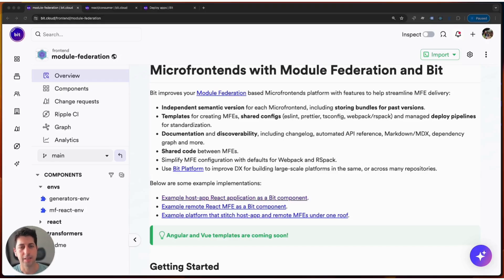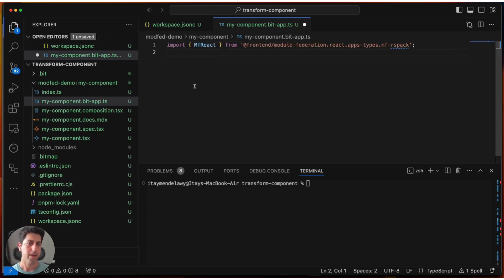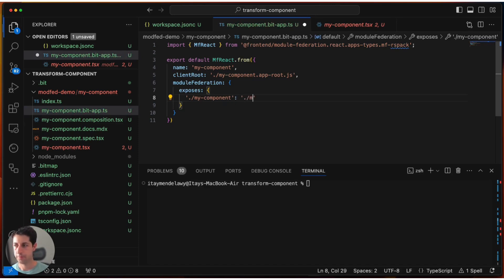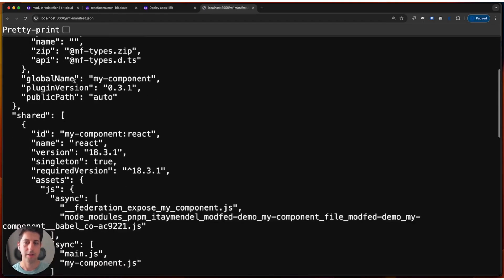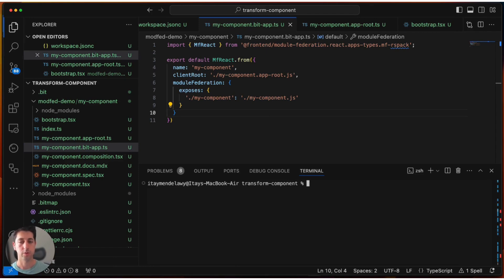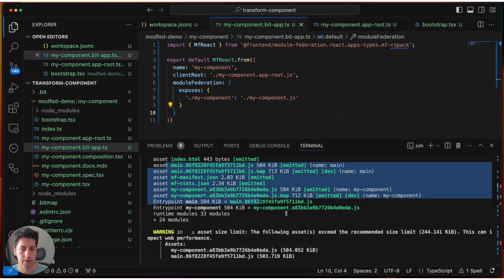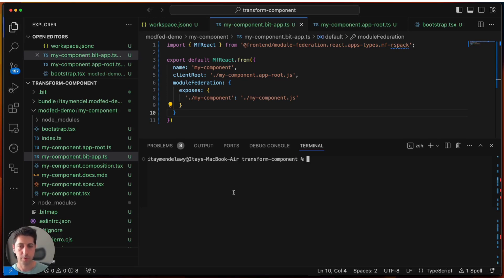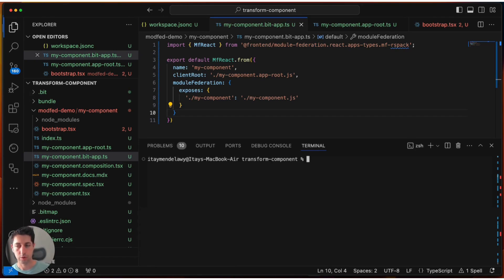Use Module Federation to Transform any Bit Component to a Runtime MFE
This video takes your Bit components to the next level by showing you how to transform them into Micro Frontends (MFEs) using Module Federation.

Here's what you'll discover:

Transform any Bit component: Learn a powerful technique to turn existing Bit components into reusable, independently deployable MFEs.
Component duality: Learn how to use a Bit component both as a build time and runtime dependency.
MFE Deployment: Add additional deployment steps to your Bit components

By the end, you'll be able to leverage the power of Bit and Module Federation to build modern, flexible web applications with ease.